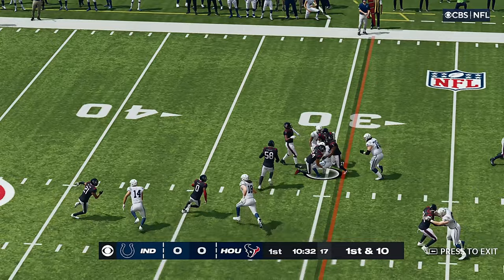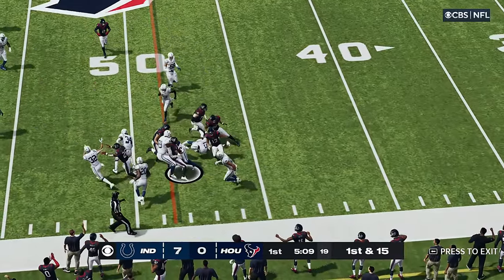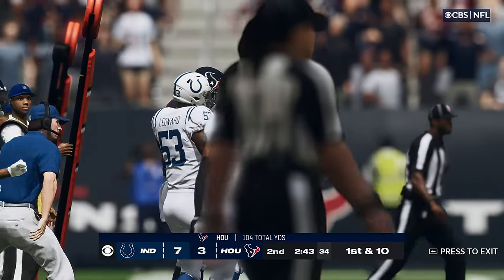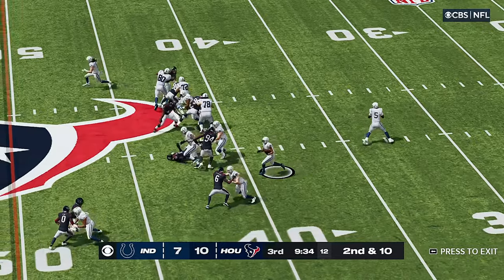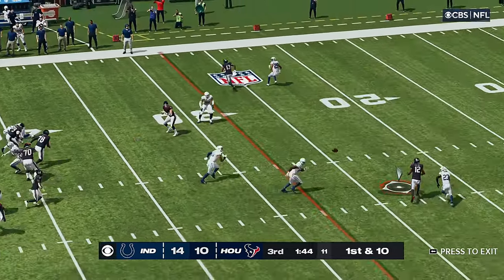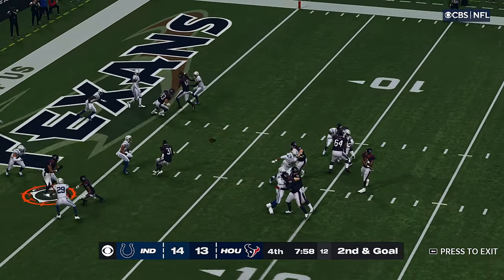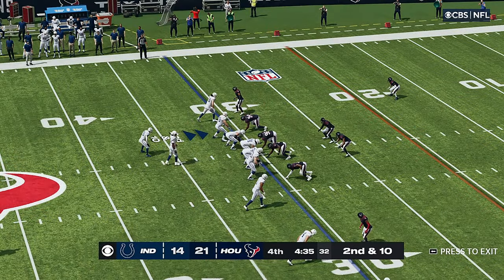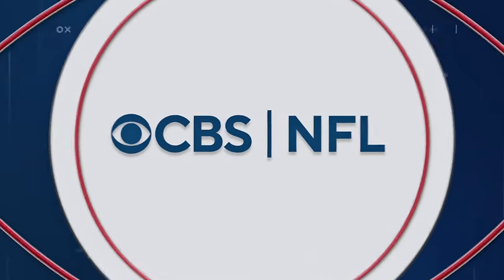Indianapolis Colts at Houston Texans NFL Highlights 2023 W2 Madden 24 PC Modded Franchise